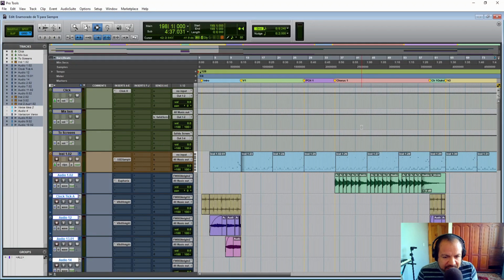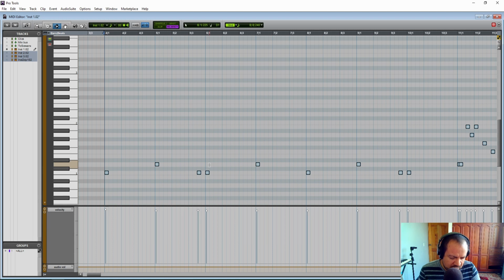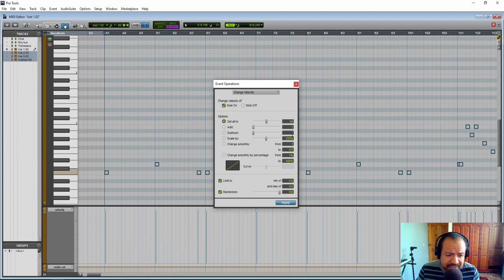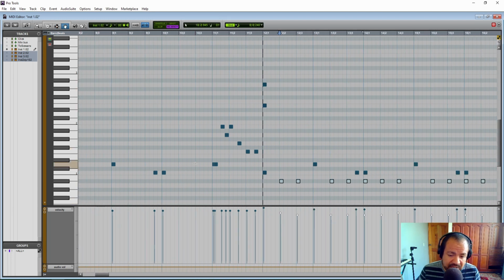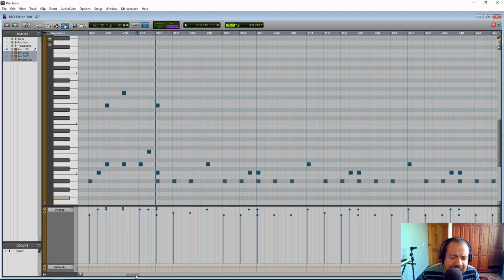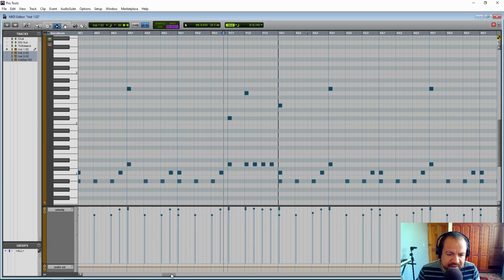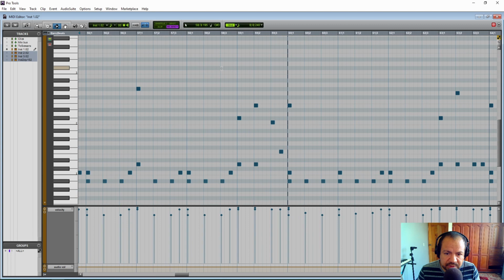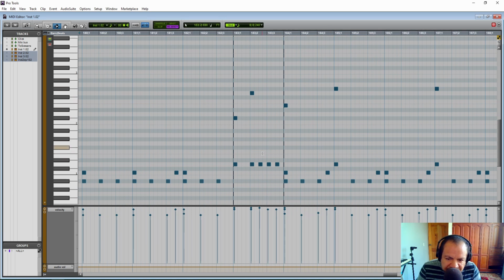HOW TO PROGRAM DRUMS FOR A ROCK BALLAD - Using SSD4 and Pro Tools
Would you like to see the whole process behind making a rock song? Today I’m sharing with you my whole process as a self-producing artist. Starting from an idea I had recorded in a voice memo on my cell phone, all the way until the song is recorded, mixed, mastered, and uploaded to the digital platforms. In this video, we begin the formal recording process of our song by programming drums. I will share with you a few new tips to program more natural sounding drums. I’ll also explain my method for arranging drum fills.

LINK TO SEE THE ROCK SONG SONGWRITING SERIES: How to make a rock song - Part 1:

Sound Oceanica: Is a music production company. In this channel, we share tips and document everything related to this topic.